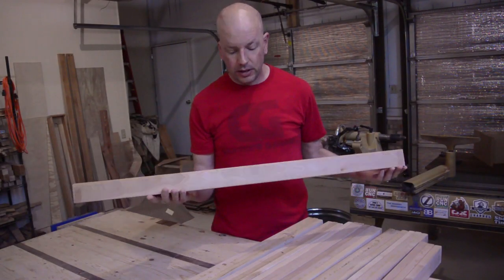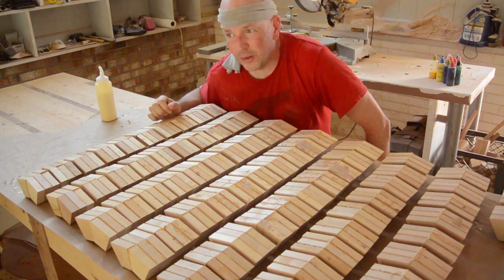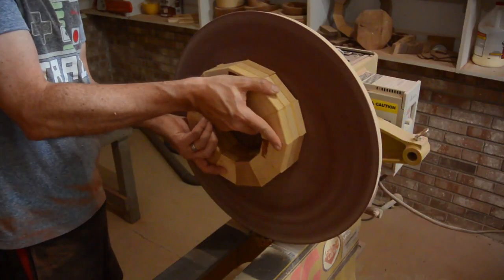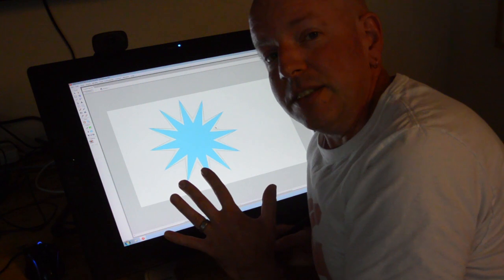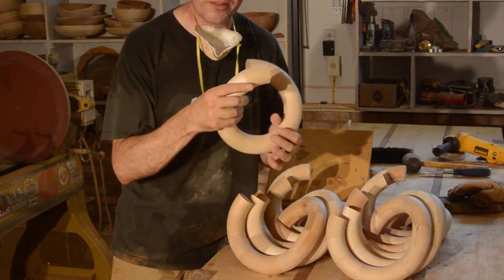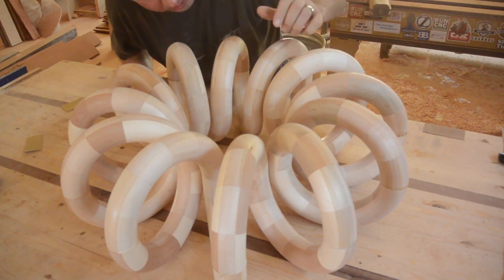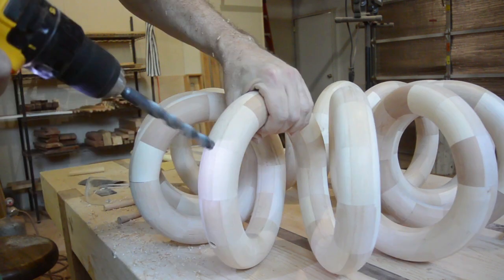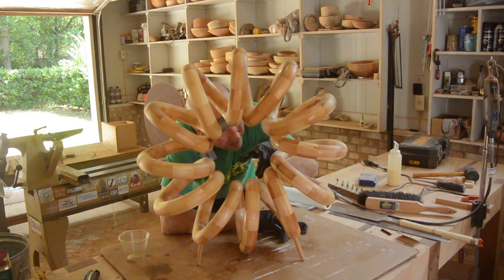Making a 12-Ring Segmented Maple Sculpture - Art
This is my most ambitious piece yet. Everything did not go according to plan, but I made it work.